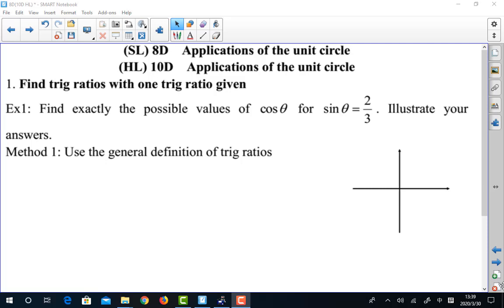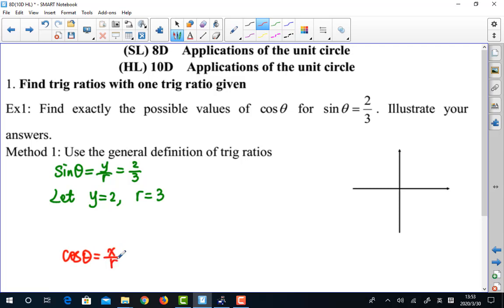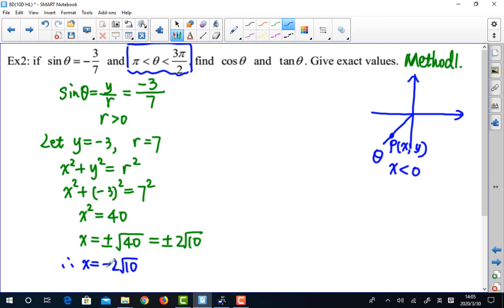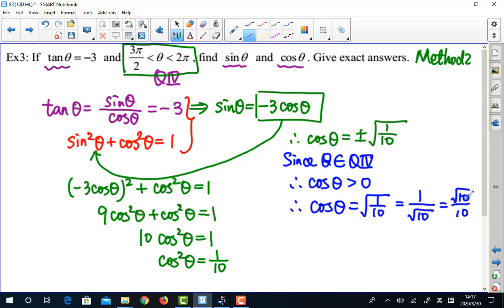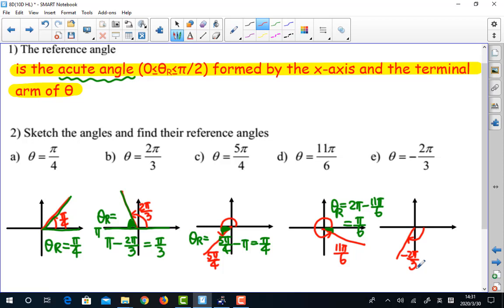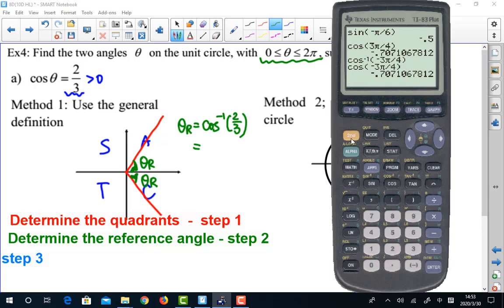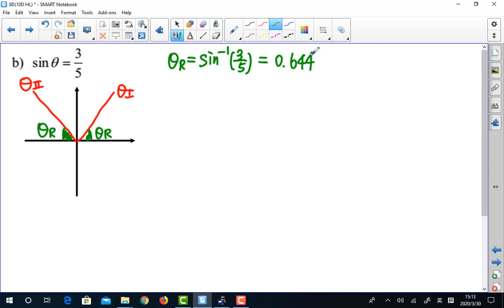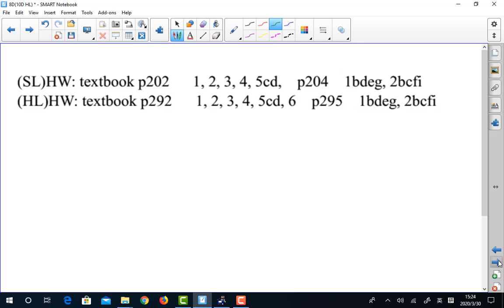8D(10D HL) Applications of the unit circle